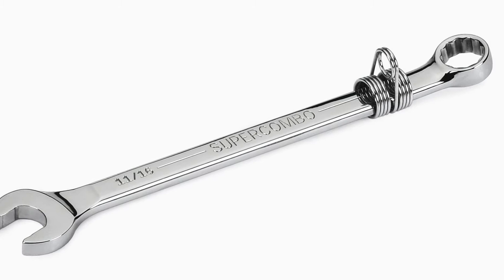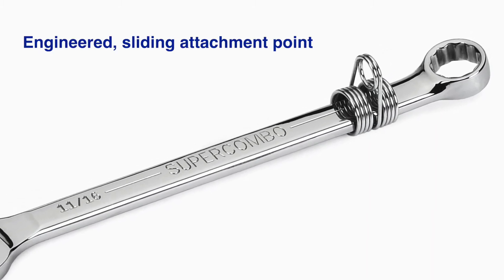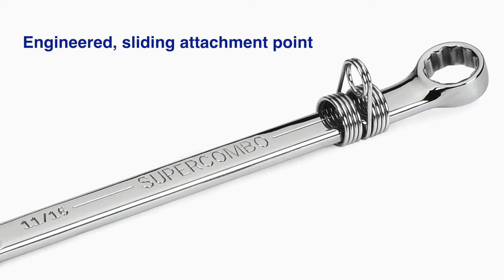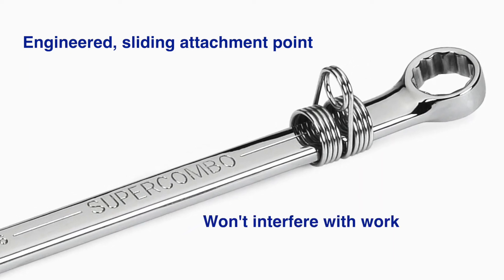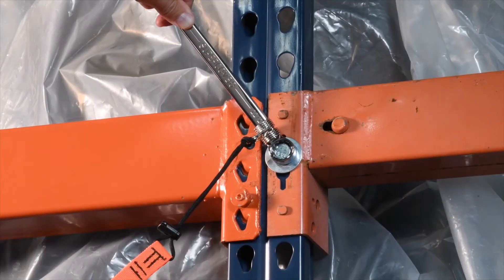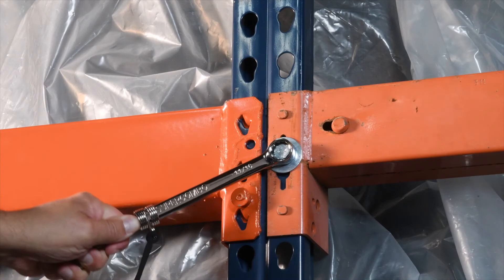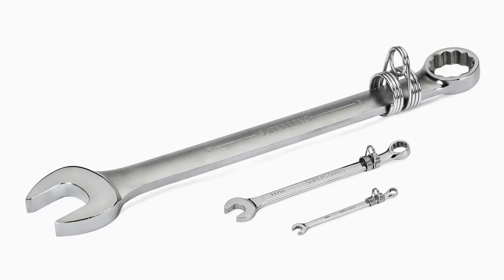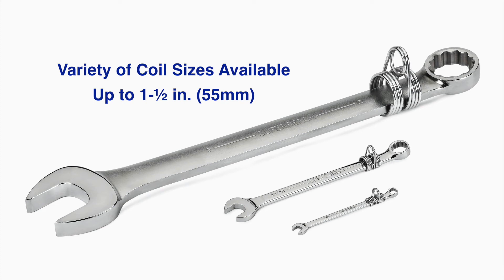Williams Tools@Height Drop Prevention System: Combination Wrench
Ever wonder how workers stay safe - and reduce the chance of dropping tools - while hundreds of feet in the air? The smart ones use the Williams Tools@Height drop prevention system - a leading tethered tool program to keep technicians safe at height and reduce expensive tool and equipment damage.

Tools@Height features designed and engineered safety points built right into the tool, not as an afterthought or an add-on. This allows complete access to the tool's range, without the tether points interfering with safe and effective tool use.

In this video, learn how the Williams Tools@Height system keeps one of the most-versatile tools on your belt, the combo wrench, safely tethered and with full range of motion, no matter which end you are using.

Williams Industrial is a brand within the Snap-on Industrial family. Snap-on Industrial is a subsidiary of Snap-on Incorporated, a global leader in hand and power tools, tool storage (including the EPIQ, Masters, Classic and Heritage series tool boxes) shop equipment, diagnostics (including the ETHOS®, MODIS ™, SOLUS™, and VERUS® families of scanners), repair information and systems solutions for professional users.